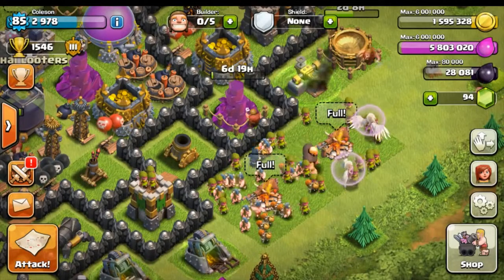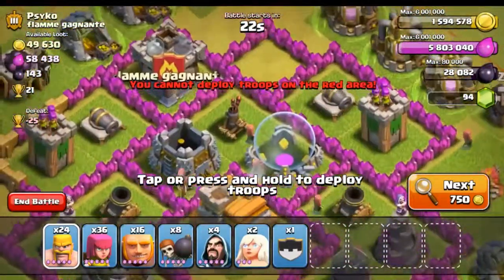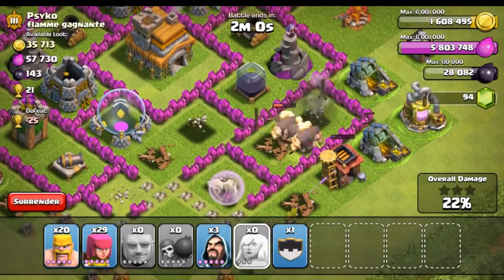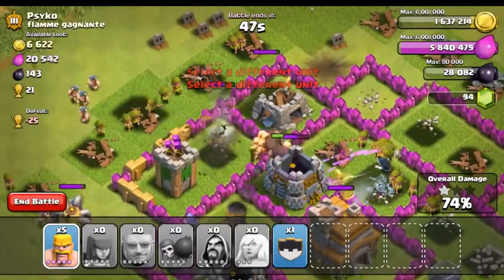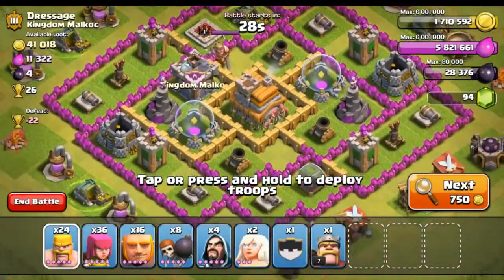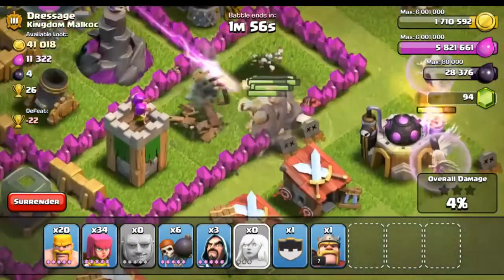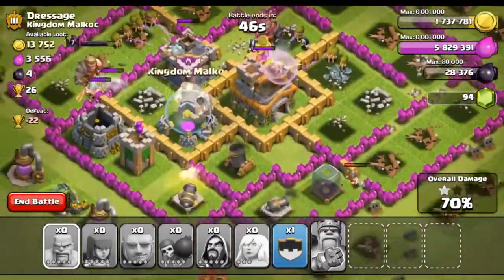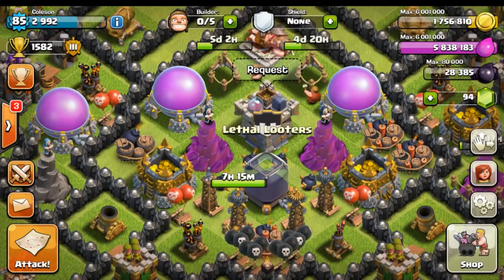NEXT LESS CLASHER SUB 200 RAIDING GIANT POOP HEALER CLASH OF CLANS Update by CoC.V Club